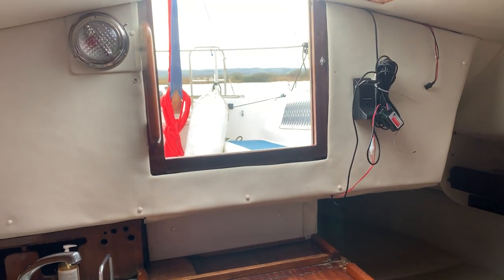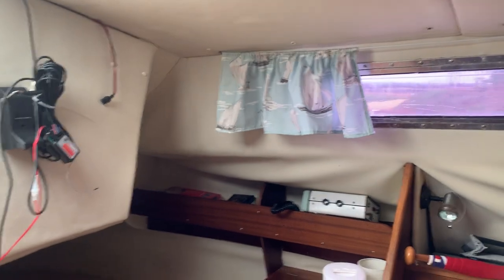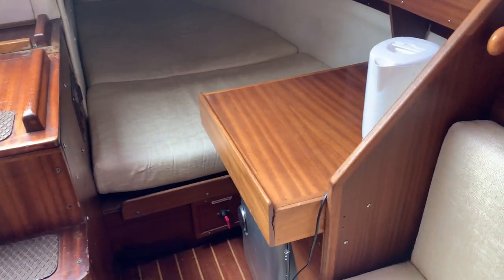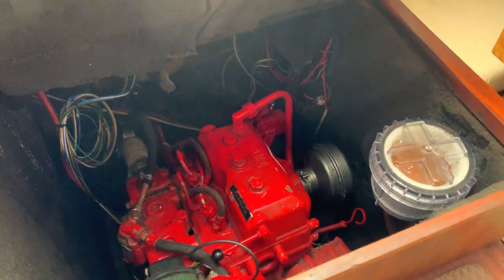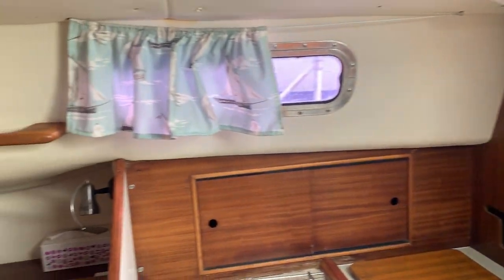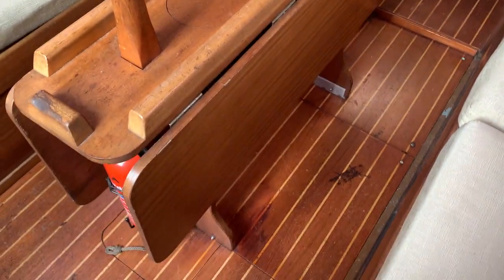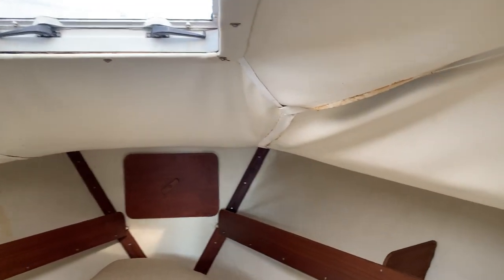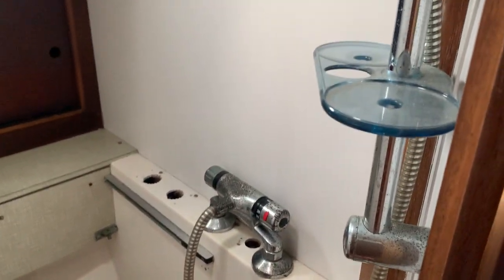Westerly Konsort Bilge keel - Boatshed - Boat Ref#331154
Westerly Konsort Bilge keel for sale with Boatshed Essex Photos and video taken by Boatshed Essex